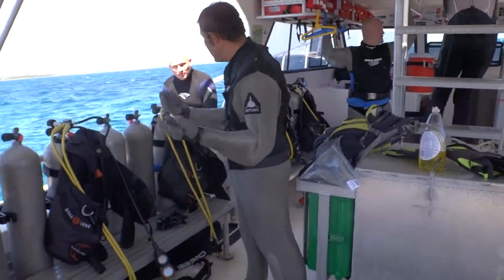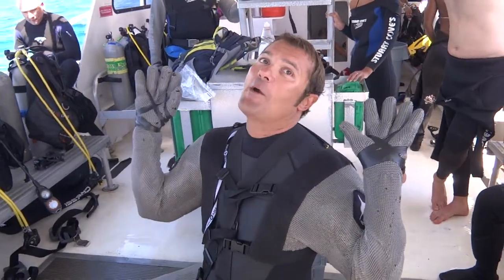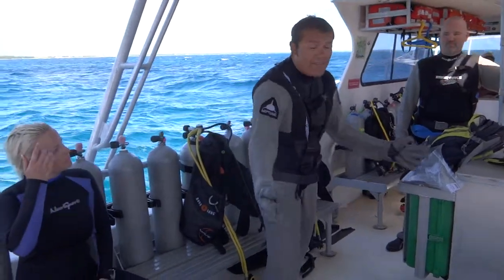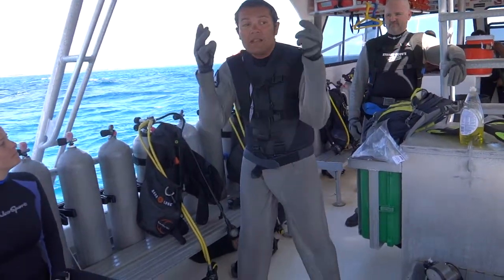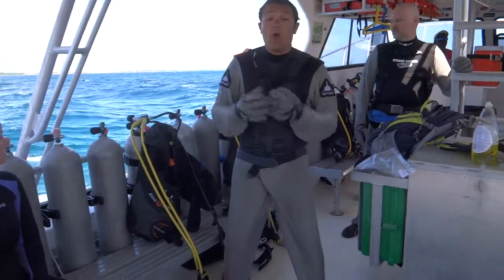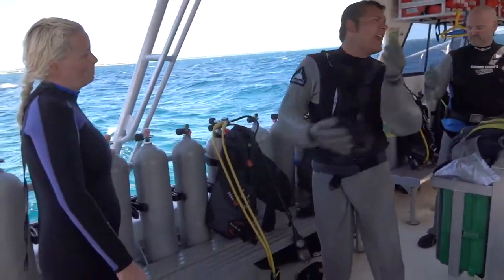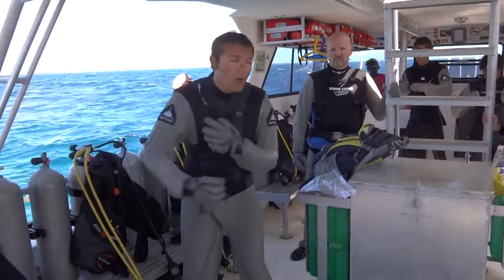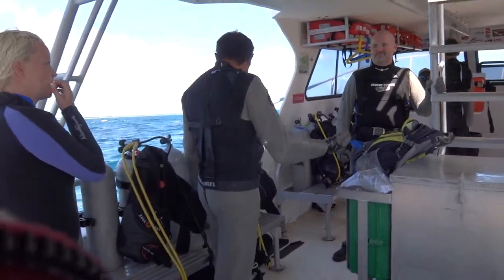Shark Dive Prep Talk - Funny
Part of the prep talk before the Shark Feeding. So guy was so funny!